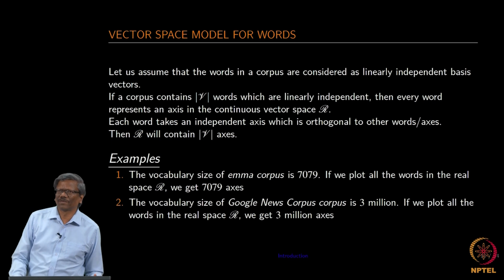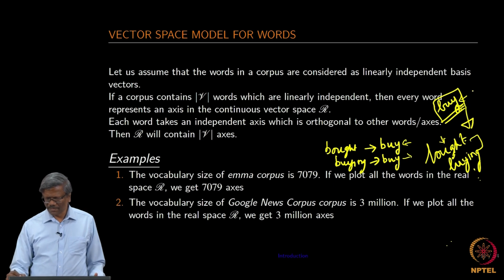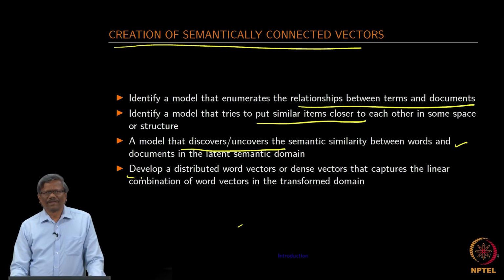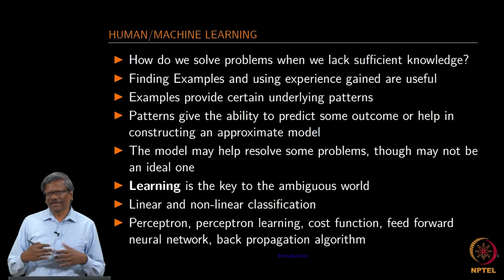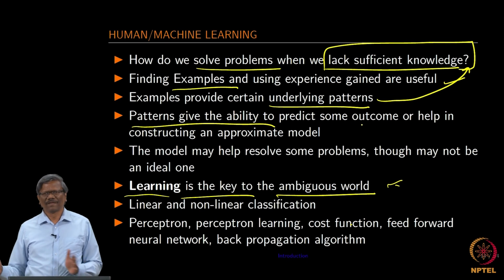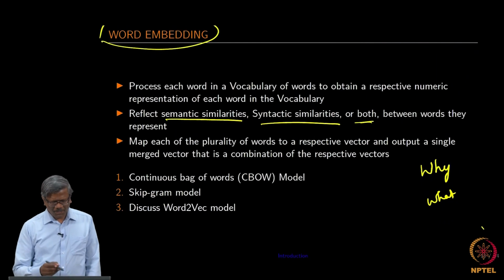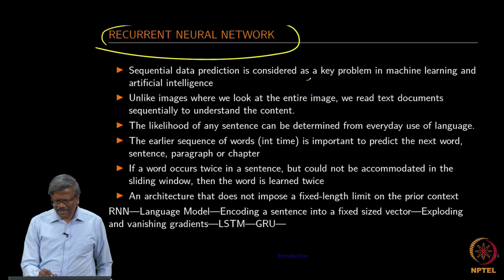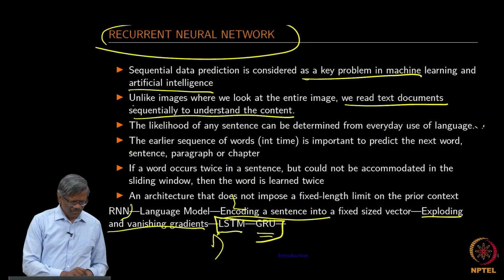Lecture-2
Subject:Computer Science